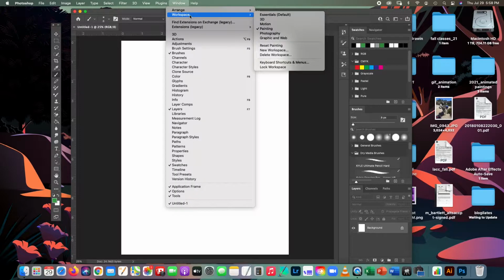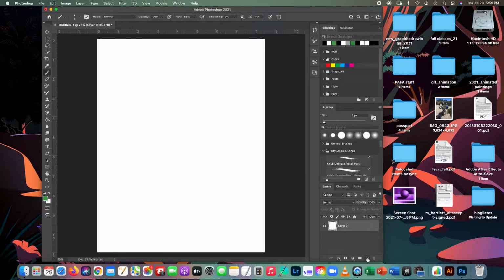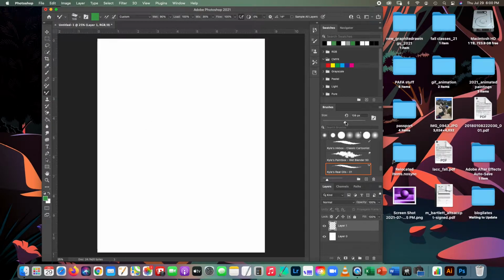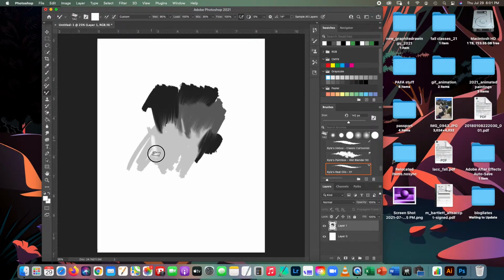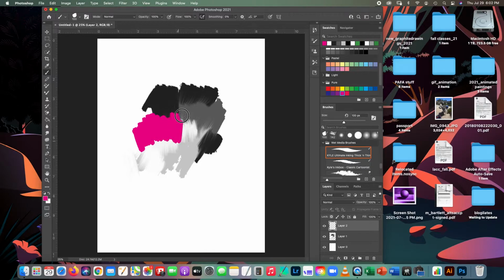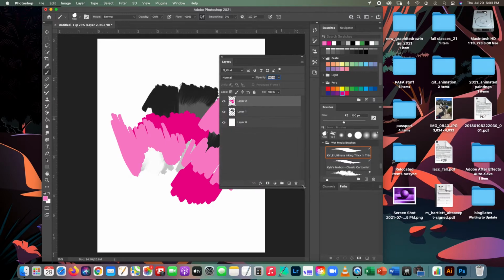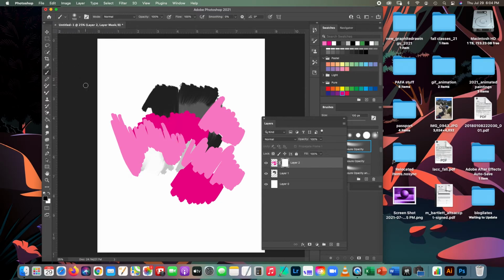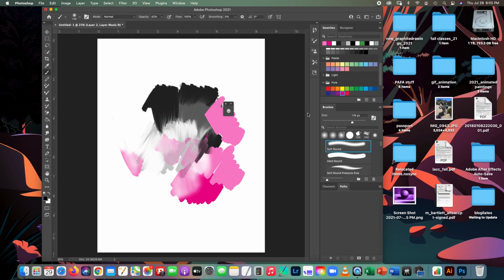skill builder: brushes and layer masks